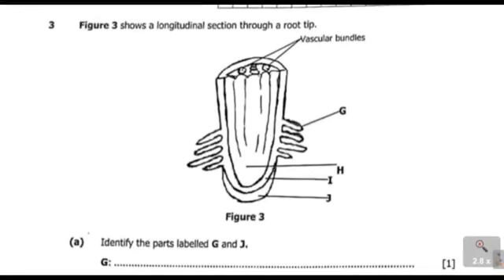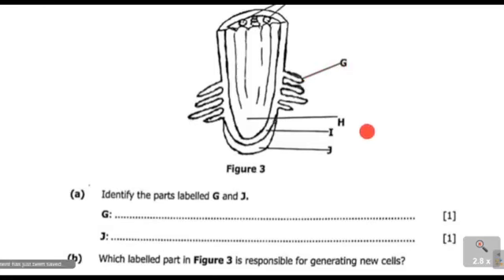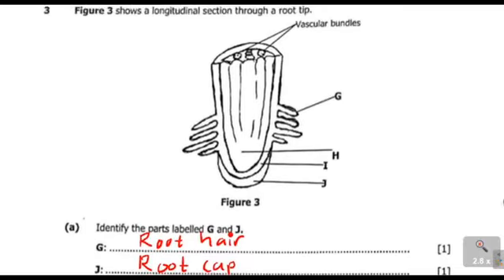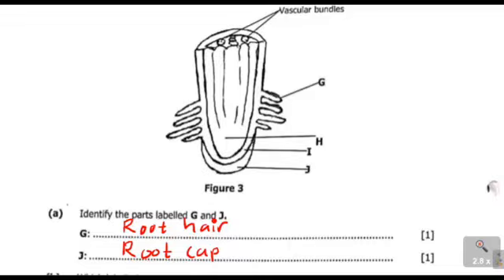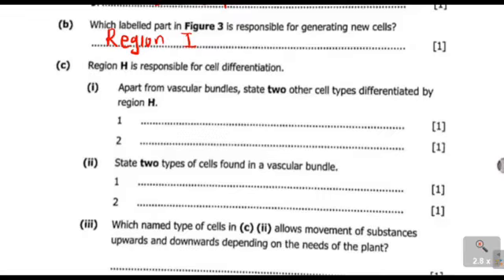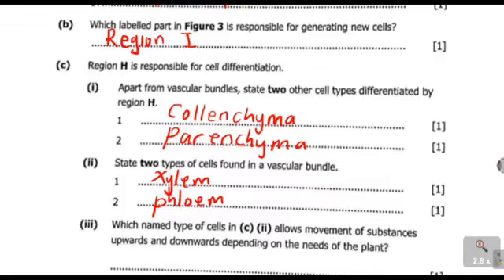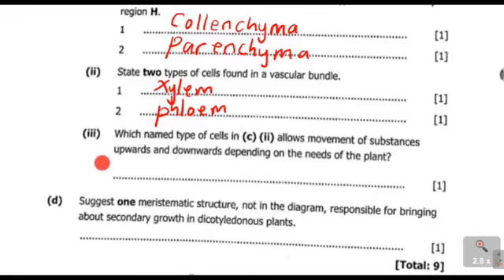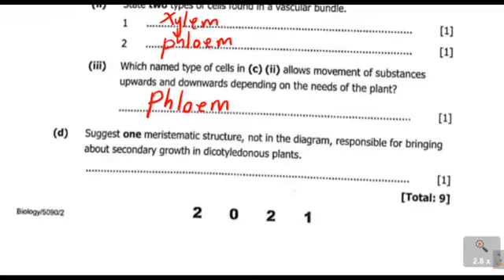2021 BIOLOGY PAPER 2 INTERNAL QUESTION 3